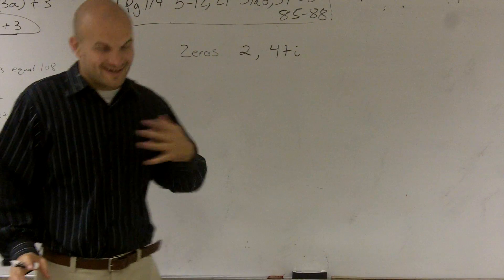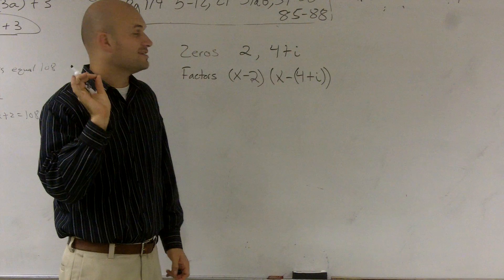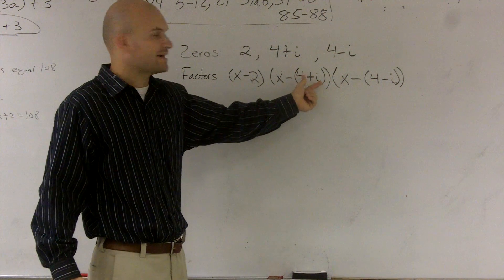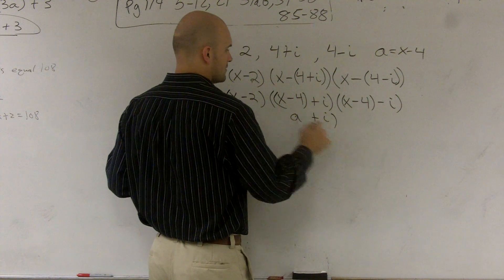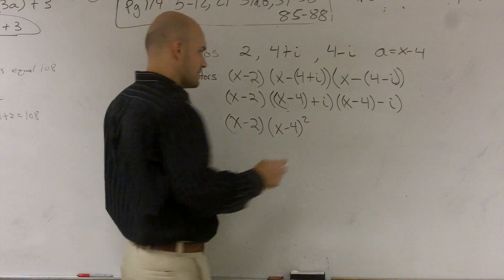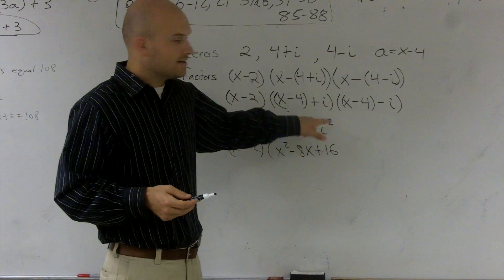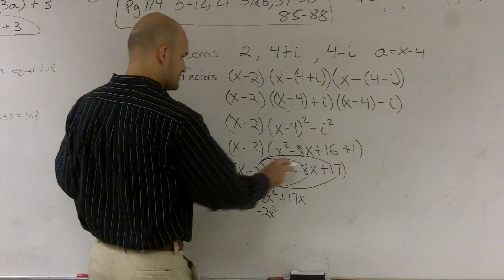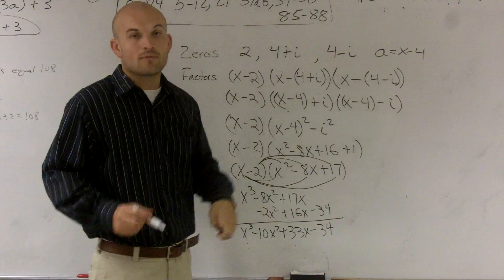Given complex zeros find the polynomial - Online Tutor